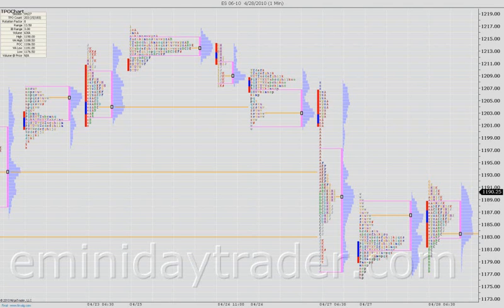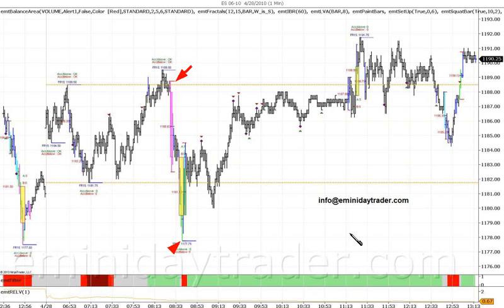Trades and market outlook 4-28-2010